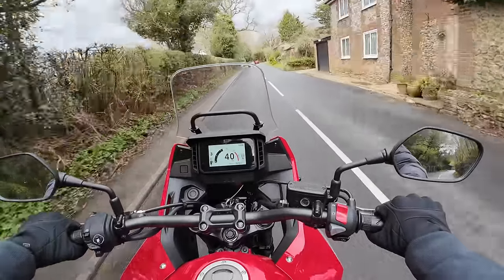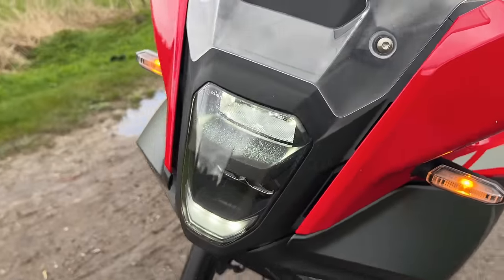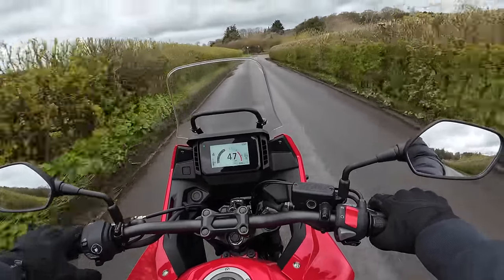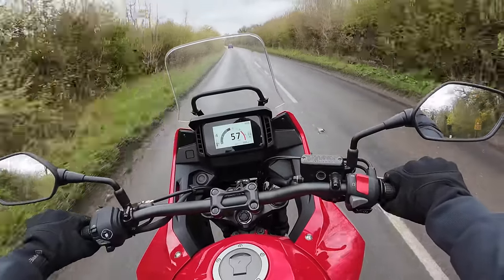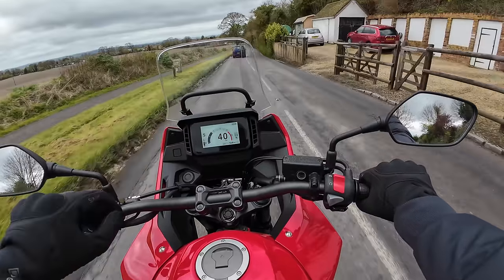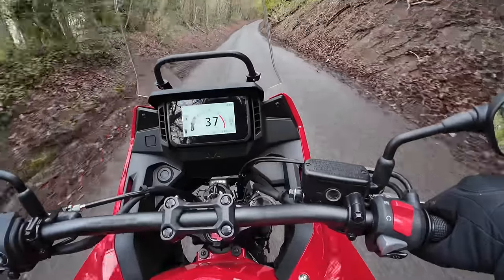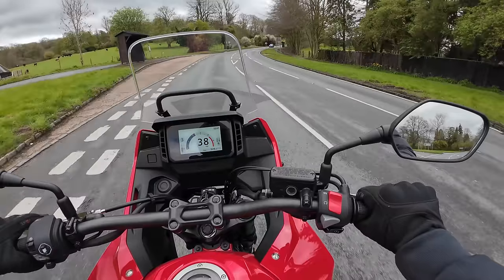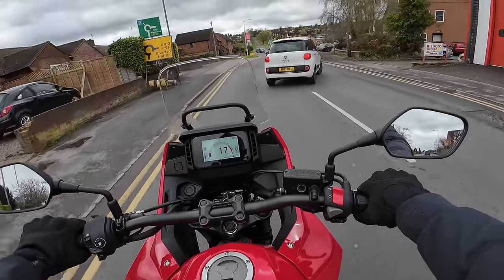2024 Honda NX500 Review - First Ride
I'm also - rarely - on that X (Twitter) thing! Join me @MissendenFlyer

I use the following equipment to record and edit my Videos:-
DJI Osmo Action 4 camera
DJI Mavic Air drone (fly more combo)
RODE Lavalier microphone for in helmet audio
Logitech Brio Stream Webcam
Neweer USB Mic for voice overs
STCRERAG Tripod Clip Mounts for locating cameras in awkward positions
A pair of Neweer 700W Lights for additional garage lighting

For any additional enquiries please send an e-mail (please no DM's or Facebook Messenger messages that tend to get lost) via , follow me via Instagram, Twitter or Facebook or preferably leave a comment below...